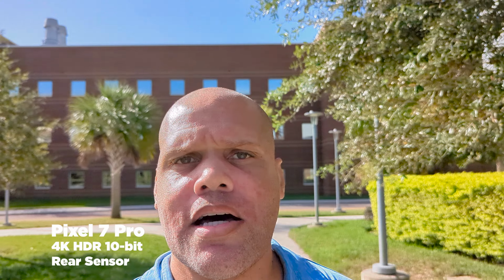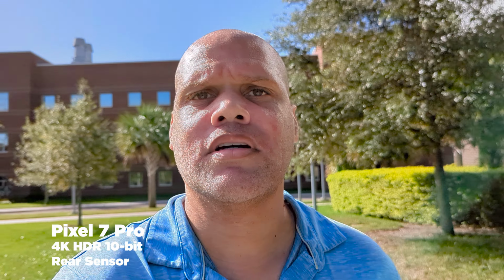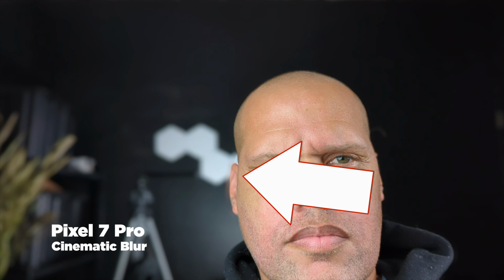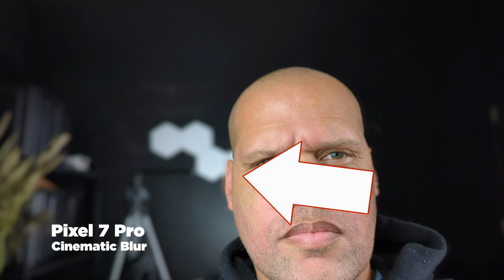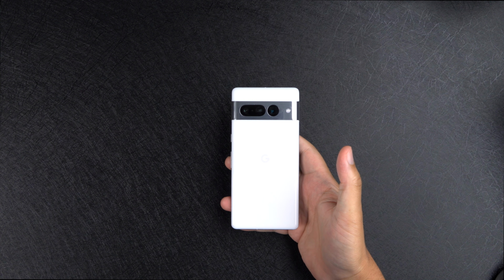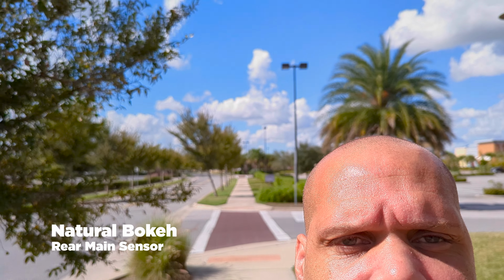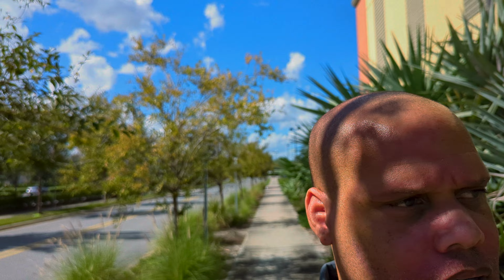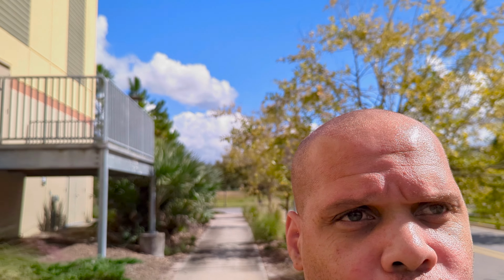The Pixel 7 Pro camera has a cheat code | Engineer Reacts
The Pixel 7 Pro rear camera is its ultimate cheat code.  There is no need for cinematic blur at this point.  The rear sensor combined with 10-bit HDR 4K easily color gradable video provides all of the natural bokeh that you need.  Please note, I do want companies to improve the different modes but for now I am happy.

However, this channel does focus on unboxings, reviews, camera comparisons and CPU performance testing of all of the modern smart phones whether they are budget devices or flagships.  Although, the Engineer Reacts series normally focuses on midrange devices all OEMs and flavors are welcome.  The OEMS, that are covered are Apple, Google, Samsung, OnePlus, Xiaomi, Huawei, Oppo, Realme, Vivo, Motorola among others.

Associated smartphones used:

The channel currently owns and uses the Google Pixel 2XL, Google Pixel 3aXL, Google Pixel 4a, Google Pixel 5, Google Pixel 5a5G, Google Pixel 6, Google Pixel 6 Pro, Xiaomi Mi 11, Samsung S21, OnePlus 8, OnePlus 9, Microsoft Duo, iPhone XR, iPhone 11, iPhone 13ProMax and will add phones overtime to do in depth camera comparisons, how to's, and cpu performance comparisons.

Camera Gear Used:

Sony α6400
Sigma 16mm

MAIN CAMERA:
Sony α6400: used for 4k 24fps only
Sigma 16mm for e mount

B-CAMERAS:
Sony α6000: used for 1080p 24fps only
Canon m50: used for 1080p 24fps only

OTHER LENSES & GEAR

Sigma 16mm f1.4 for EF-M mount
Sigma 30mm f1.4
Sigma 56mm f1.4
Sound: Shure SM57